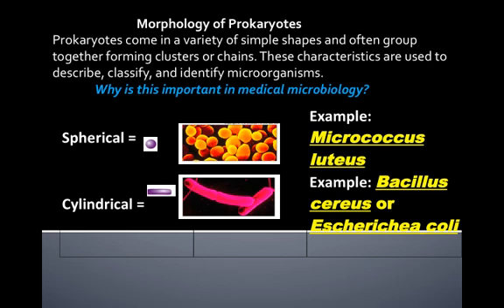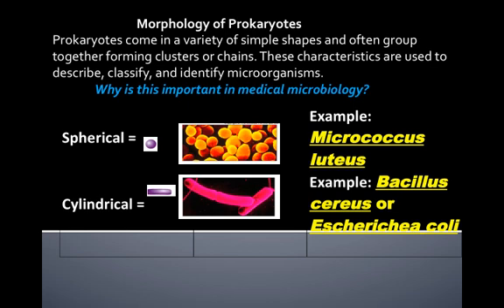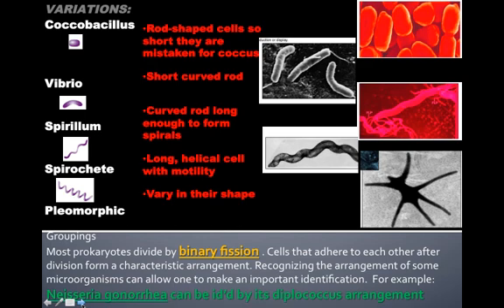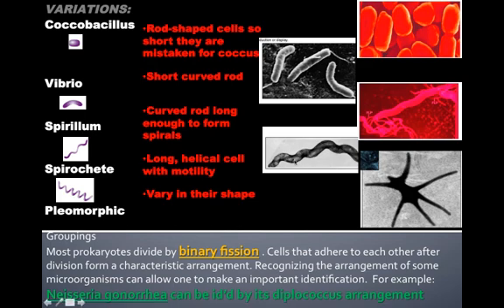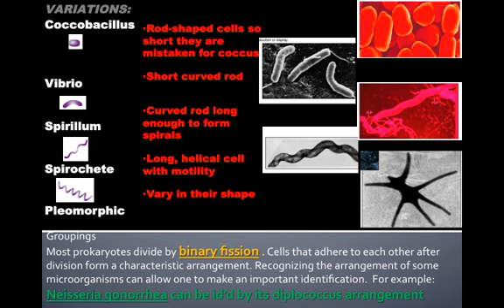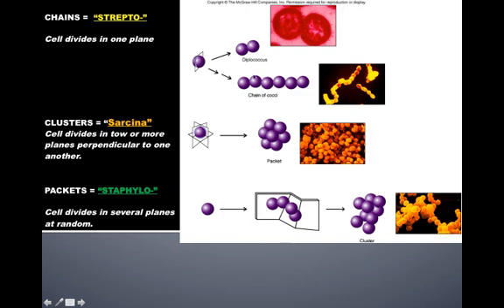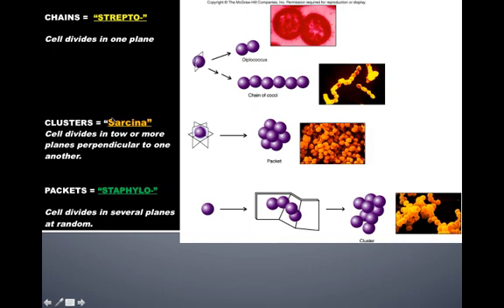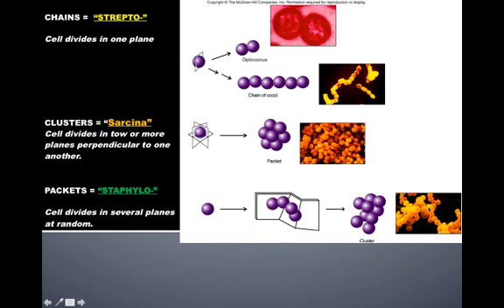Bacteria Morphology Notes.mp4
medical Micro - Bacteria Overview

Table of Contents:

00:01 -
01:57 -
02:00 -
02:44 -
05:46 -